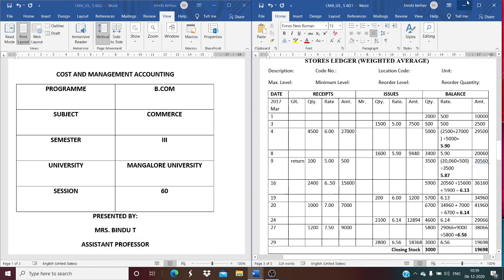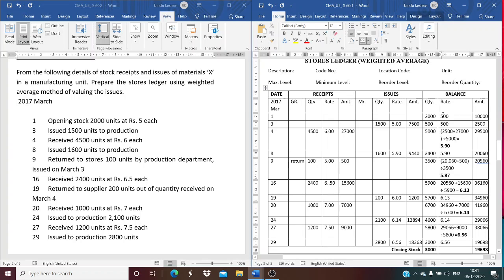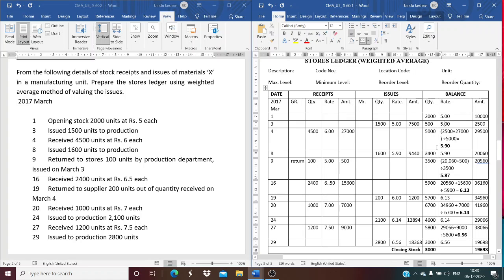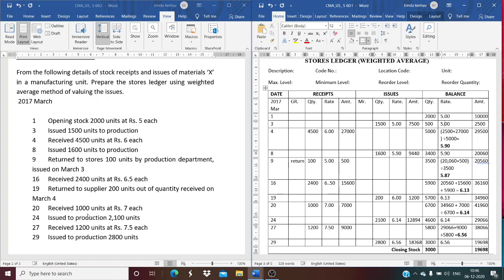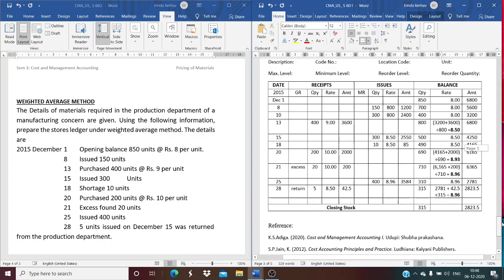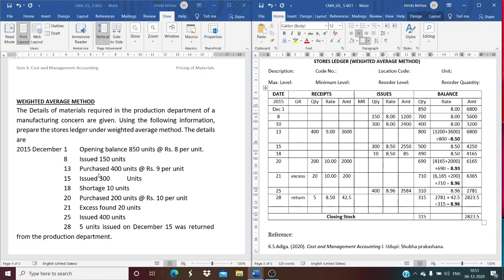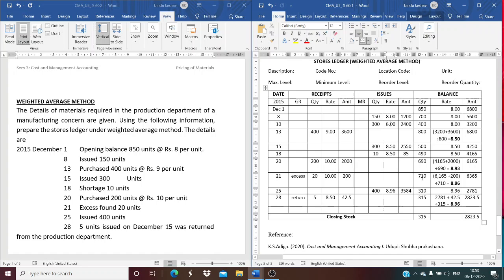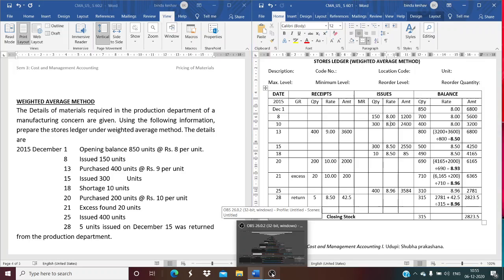PRICING OF MATERIAL ISSUES SESSION 60 UNIT 5 CMA III SEM MU